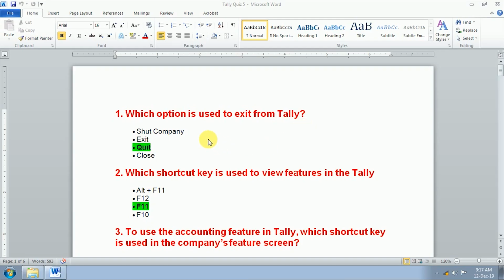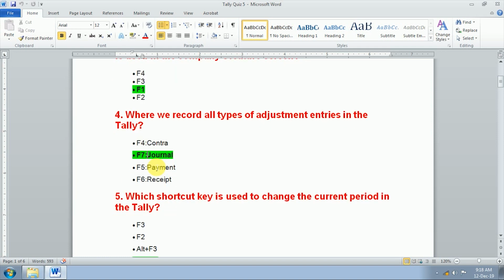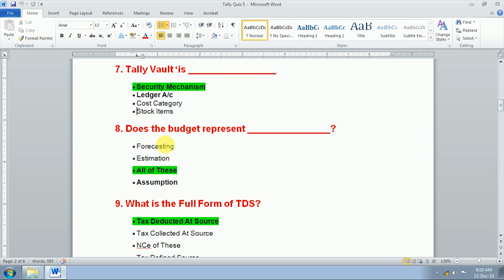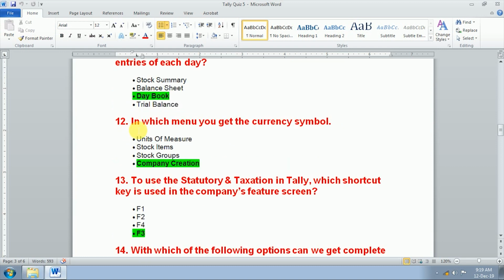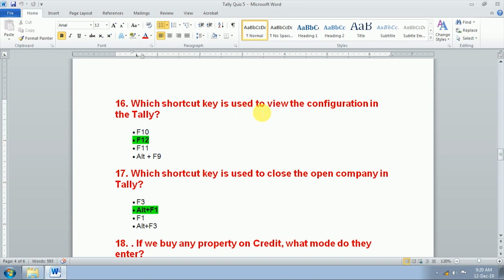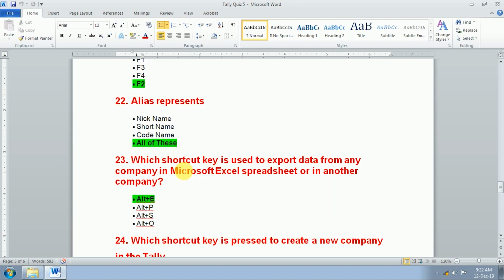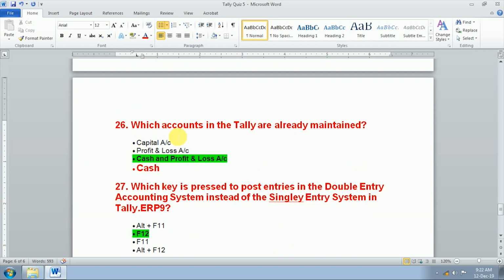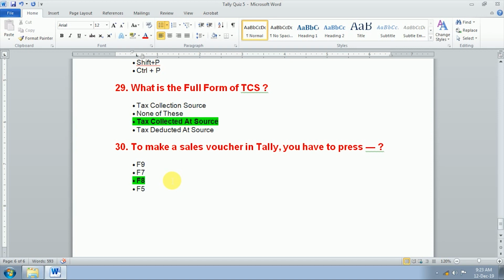Tally ERP 9 Question & Answer in English || Tally Quiz 5 | Anil Computers Udaipur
नमस्कार दोस्तों मैं हूं डाॅ.ए.के जैन स्वागत है आपका Anil Computers Institute  की Free Online Classes में Computer Competition Preparation  Program के अन्तर्गत आज हम जानेगे Tally ERP 9  से सम्बंधित पूछे जाने वाले Question और उनके Answers.
This video purpose is  Tally ERP 9  Quiz Preparation in English. This Tally ERP 9 Tutorial Based on Question Answer.
About Us
Best Computer Institute in Udaipur

ANIL COMPUTERS is a premier education institute. ANIL COMPUTERS is a pioneer in providing career-orientated courses to aspiring professionals since 1997. For more than 20 years ANIL COMPUTERS  has provided training programs to more than  15,000  STUDENTS .

Take quizzes from different categories such as Word, Excel, PowerPoint, Internet , Tally, Autocad, 3DS Max, Adobe Photoshop Many More. and check your score instantly. This will give you a fair idea about in which section you need to focus more for the upcoming CCC & Govt Computer exams.

Thank you for give Your Precious Time. Good Bye. Have A Nice Day.

By Anil Computers Institute, Best Computer Institute in Udaipur.